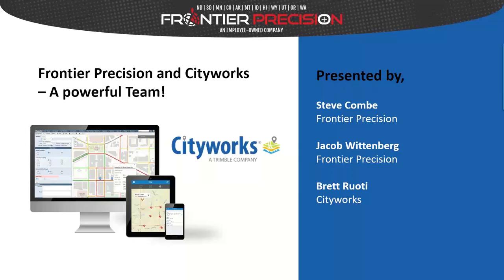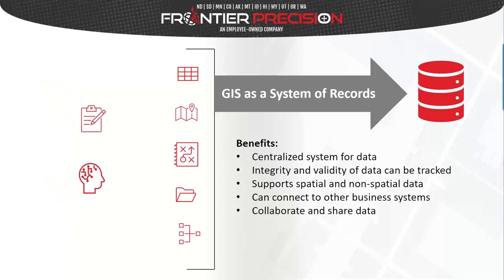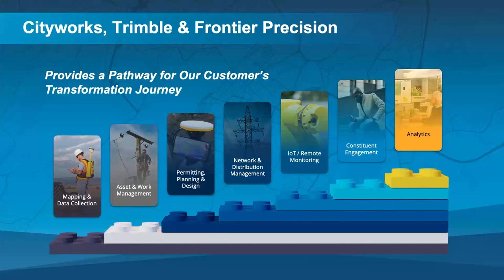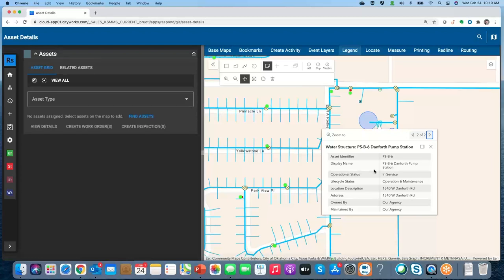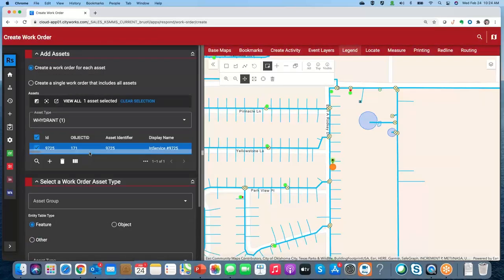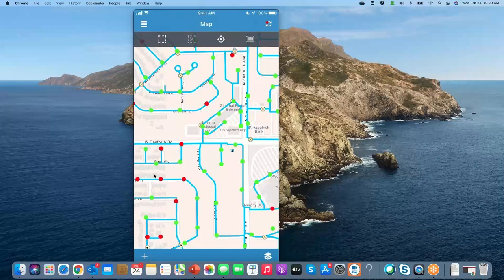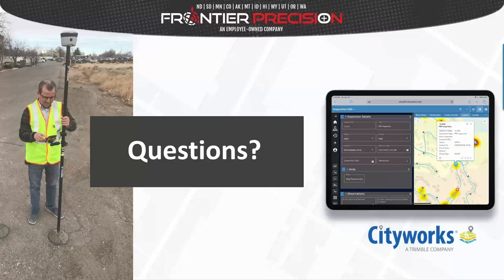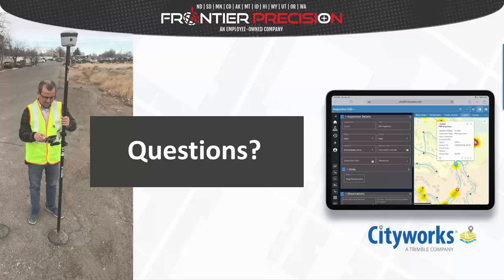Frontier Precision and Cityworks – A Powerful Team!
Cityworks is a scalable GIS-centric enterprise asset management and permitting platform for local governments and utility organizations. Built on Esri’s ArcGIS, Cityworks supports your organization throughout the entire asset management workflow: from data collection and work management to regulatory reporting and strategic planning.

This webinar shares ideas about how to improve your agency’s operational effectiveness with easy-to-use tools which support management and staff, contractors, and residents. Frontier Precision’s experienced staff can help you get started down the right path – or to keep the momentum going with established GIS initiatives. We are sure you will find it informative!